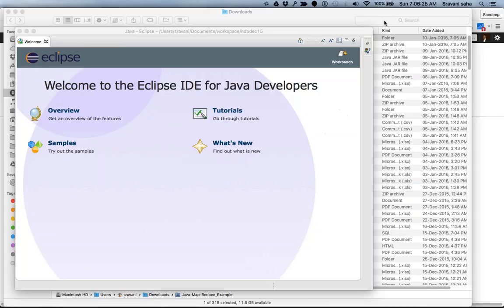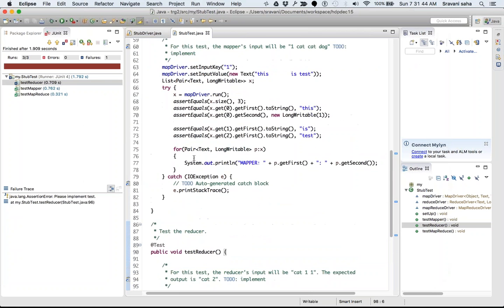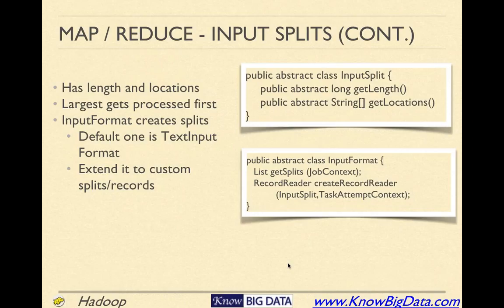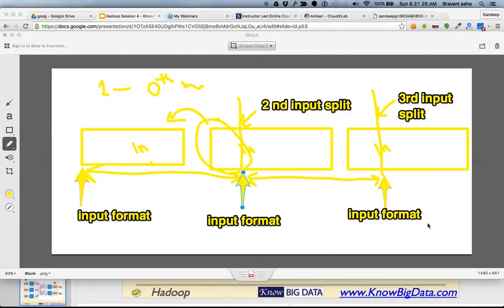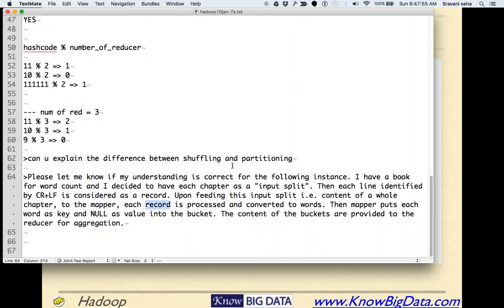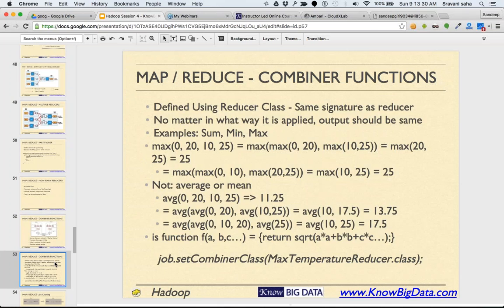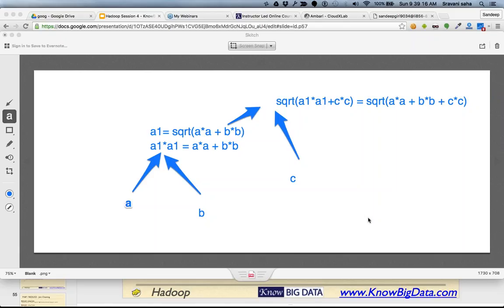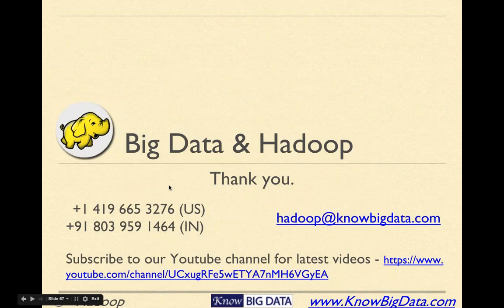Big Data & Hadoop 7am IST1452389740